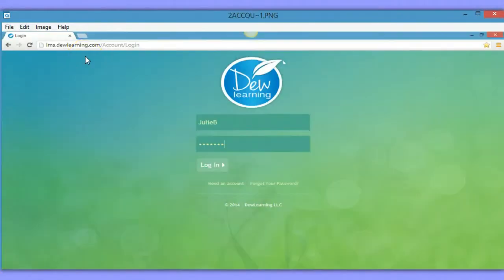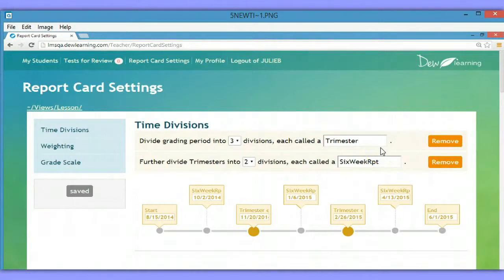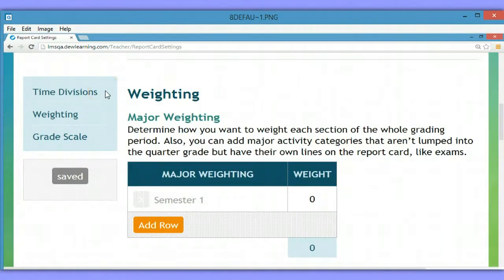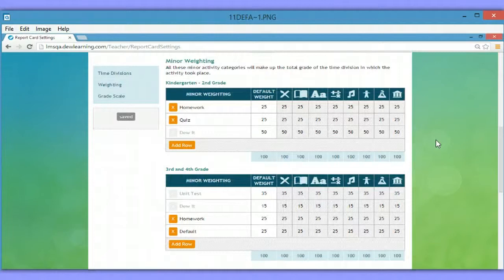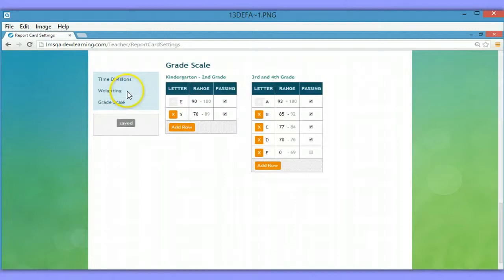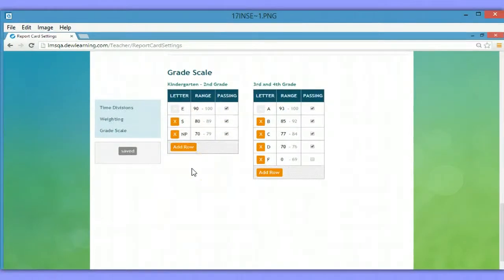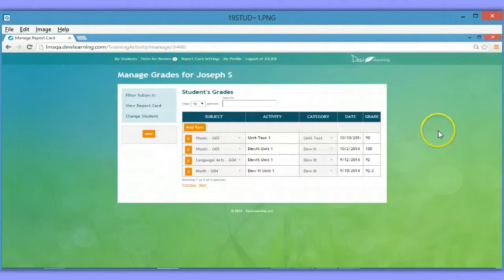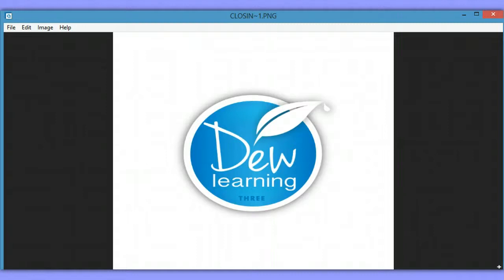Dew Learning Report Card Tutorial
An overview of how to manage student grades.